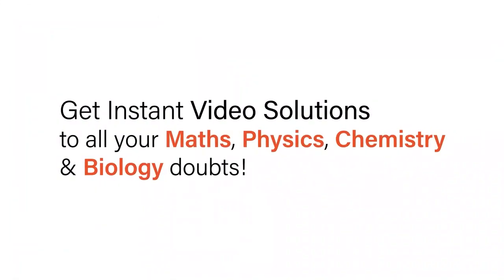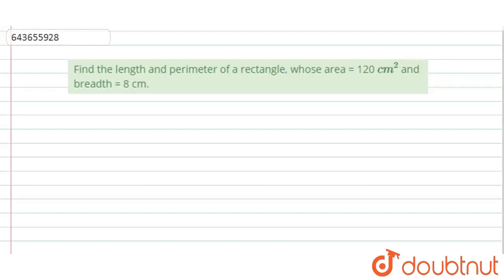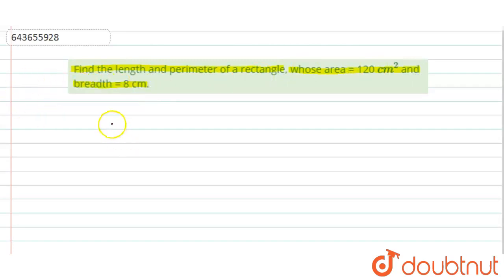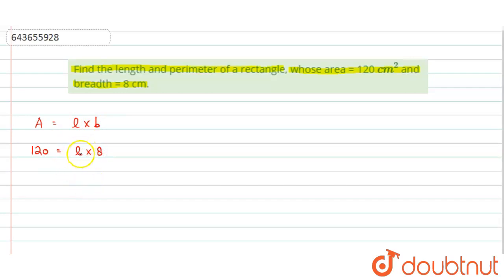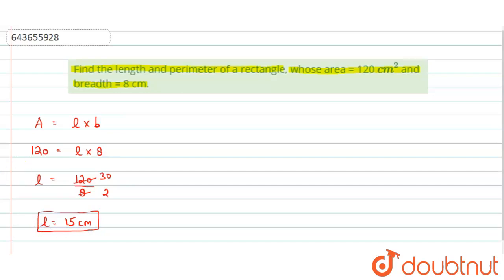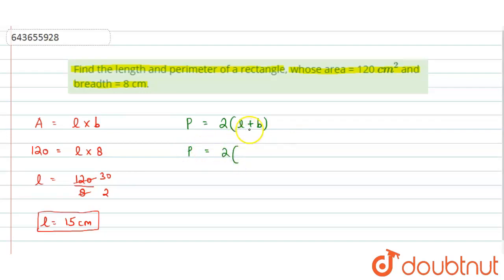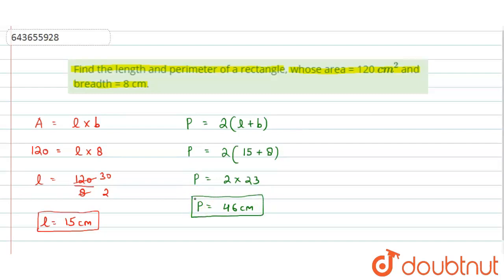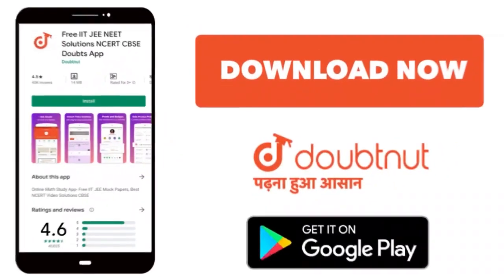Find the length and perimeter of a rectangle,whose area = 120 cm^(2)and breadth = 8 cm.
Class: 8
Subject: MATHS
Chapter: AREA OF A TRAPEZIUM AND A POLYGON
Board:ICSE

👉 Have Any Query? Ask Us.